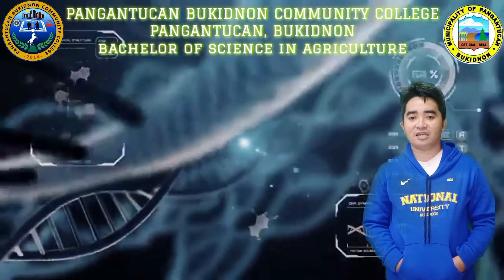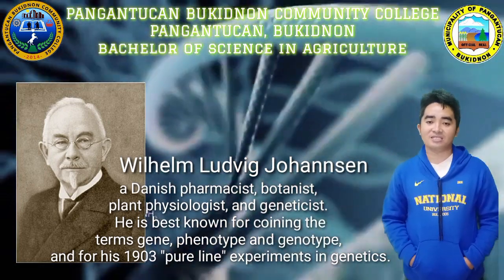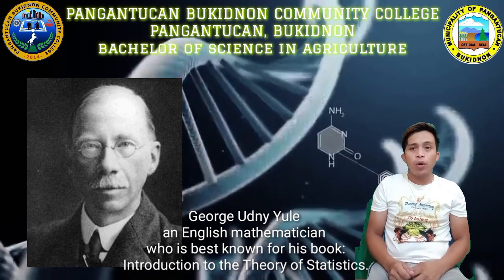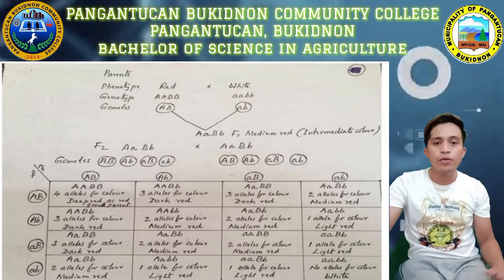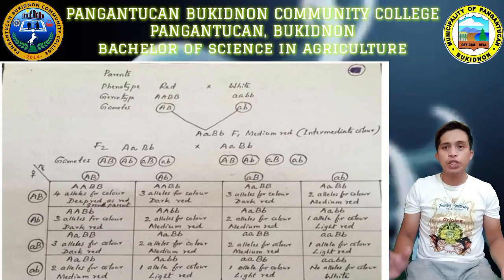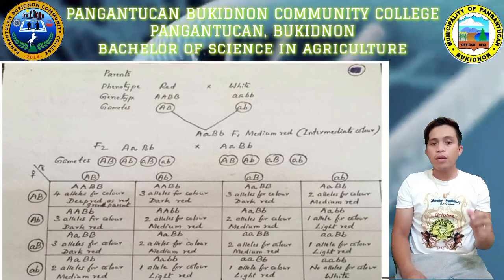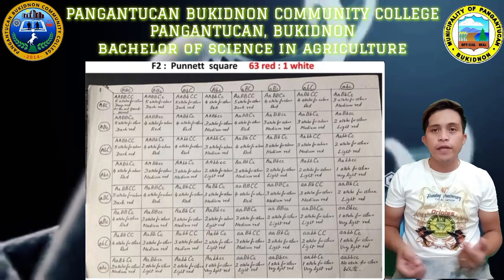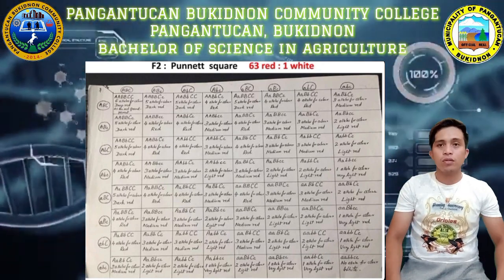NT11 Padernal Silmaro